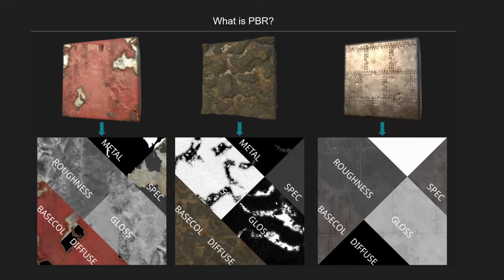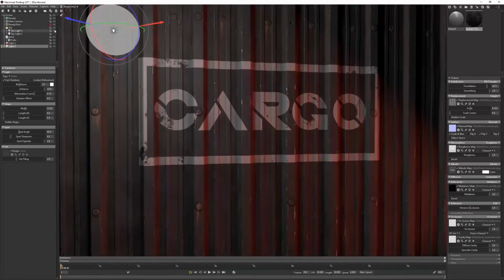Stylized House Wall - Substance 3D Designer